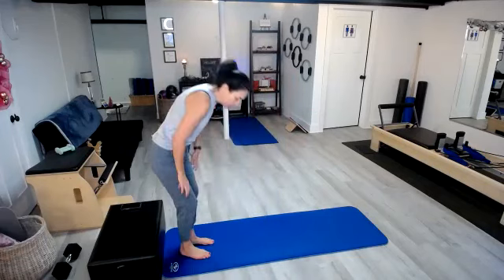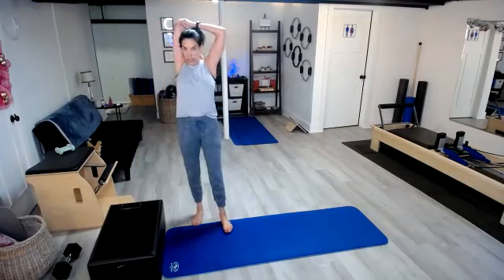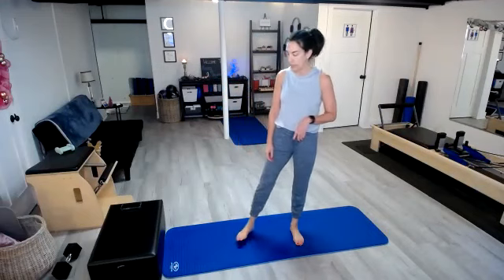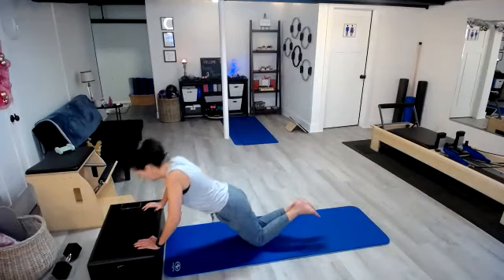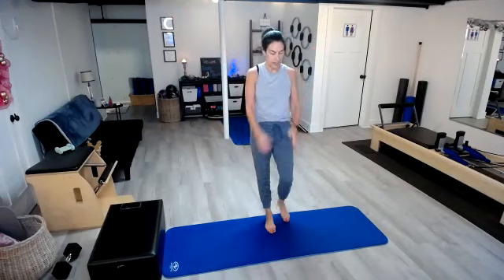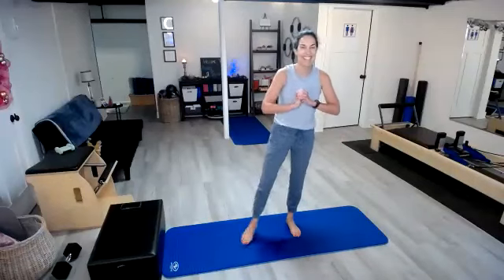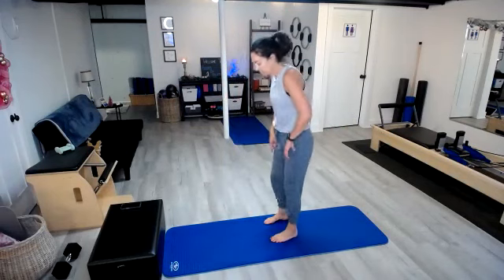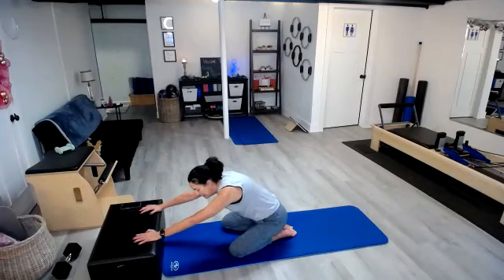Day 9: 12 Days of Fitness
Hi everyone!  It's day 9 of the 12 days of fitness challenge!

Each day we will be doing an exercise.  As we progress through the challenge we will do the days exercise as well as all the previous days exercises!

If you need motivation, then follow along with me, as I will record a short video for each day of the challenge, and we can do them together (virtually!).

I'm so excited for you to join me on this fitness journey!